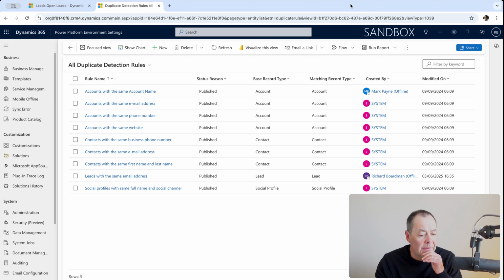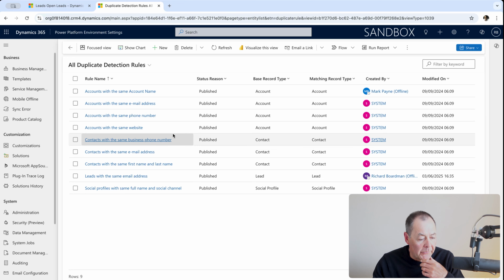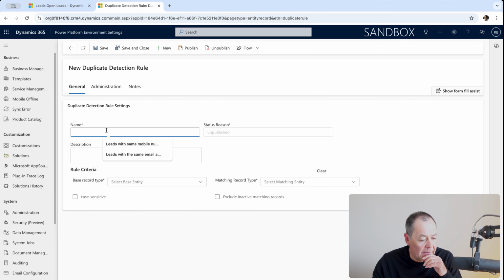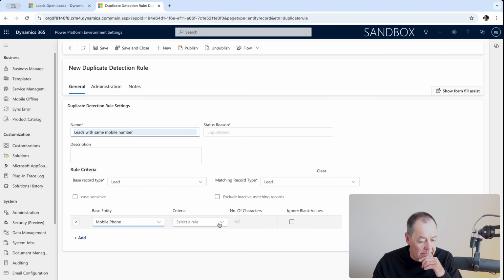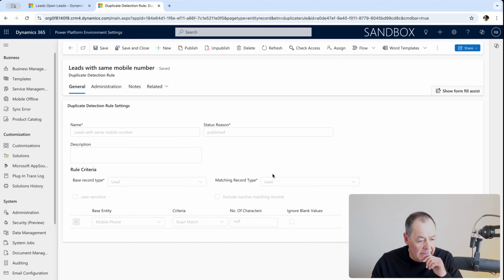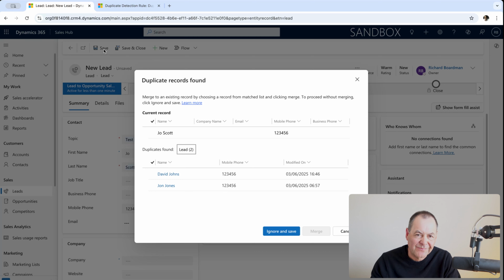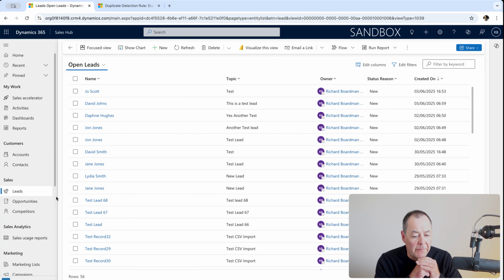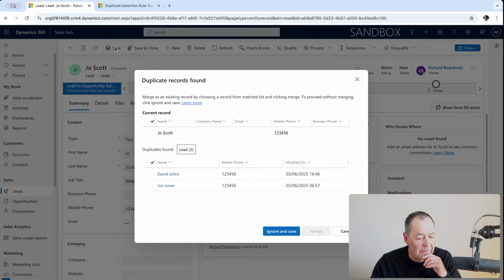Duplicate Lead Detection In Microsoft Dynamics 365 For Sales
In this video we explain how you can create rules to identify duplicate leads in Microsoft Dynamics 365 For Sales.